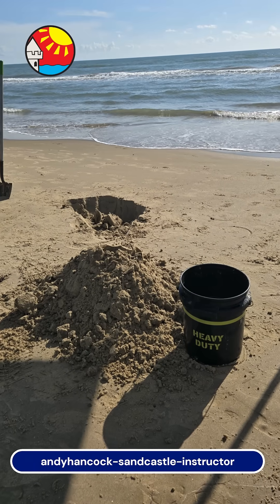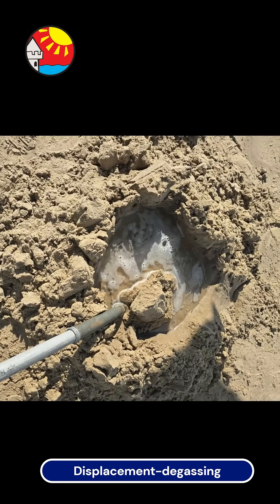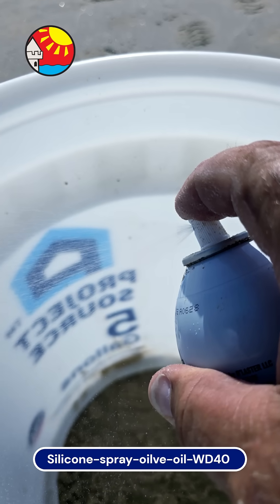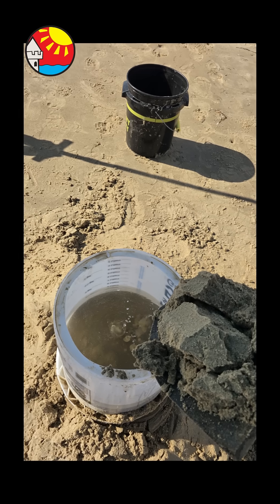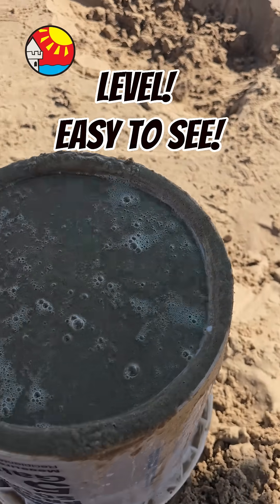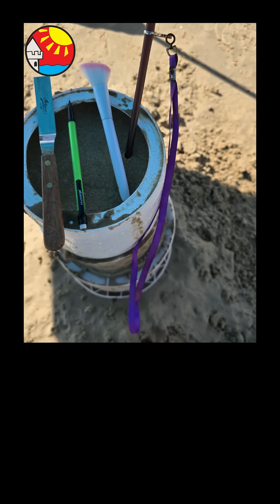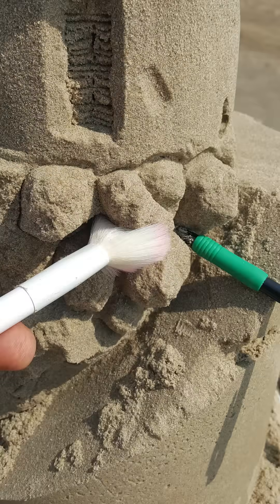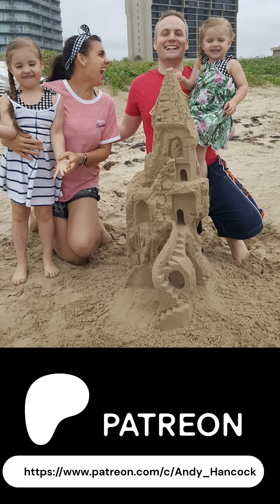How to Build a Sandcastle Step-by-Step | Andy Hancock, South Padre Island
Learn how to build a real sandcastle step-by-step with sandcastle expert Andy Hancock on South Padre Island, Texas.
In this tutorial, Andy teaches why he uses science when building sandcastles – showing why we use
Forms, Buckets, The correct professional tools, and why the science works.
We show you how to build a hard block of sand Quickly – so your family can build tall, strong sandcastles that don’t fall down.

You’ll see how to:
• Make the base correctly - volcano method
• Why we use lots of water then gravity and vibration
• Show you examples of how the same system works everywhere
• Introduce you to the worlds best basic sandcastle toolkit
• Apply STEM on the beach for a unique family vacation activity

This video is part of Andy Hancock’s Proven System for sandcastle building, used in his famous Sandcastle Lessons with STEM on South Padre Island – the #1-family-beach-experience on the Texas Gulf Coast.

– South Padre Island, Texas
or TO LEARN FOR FREE

and just for kicks tell me which beach you use and maybe I'll be able to help you with specific information!